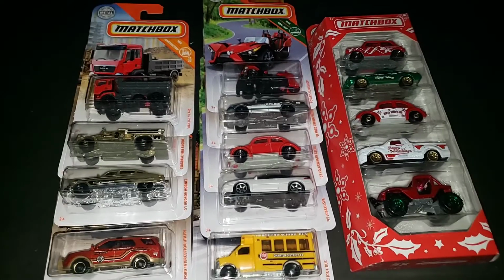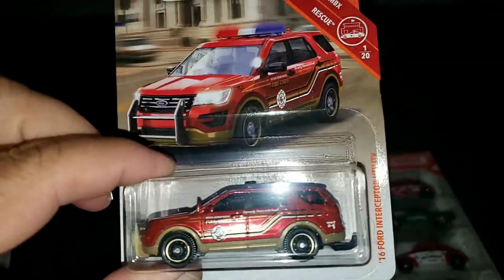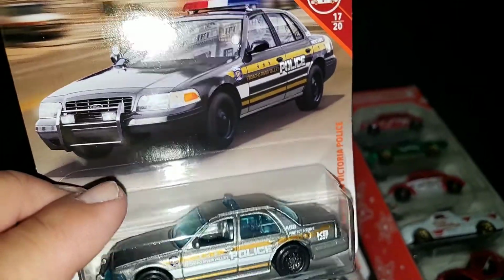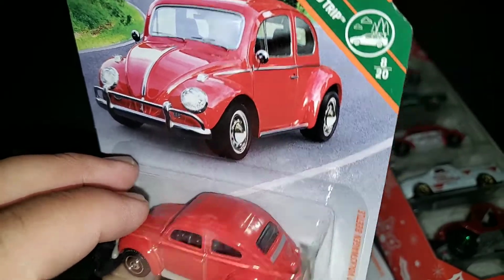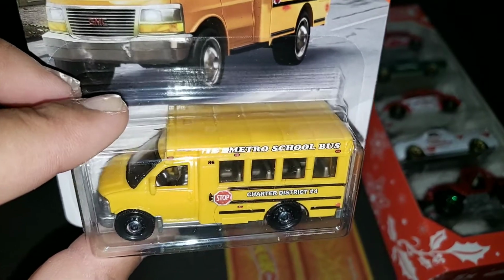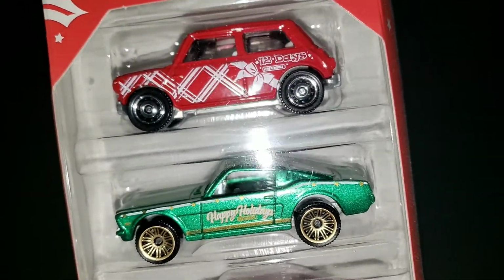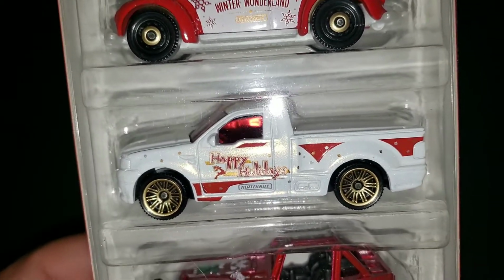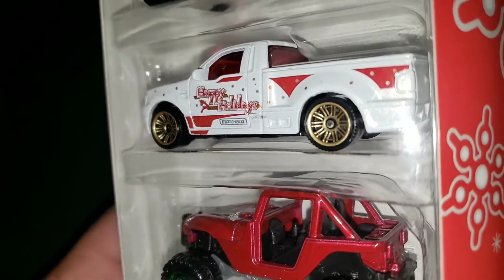Matchbox Diecast Haul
Welcome to another Big A's Diecast peg hunt video. I hope you find my content entertain content entertaining. Thank you very much for your support, take care, and God and God bless you and your loved ones during these challenging and turbulent times. my content